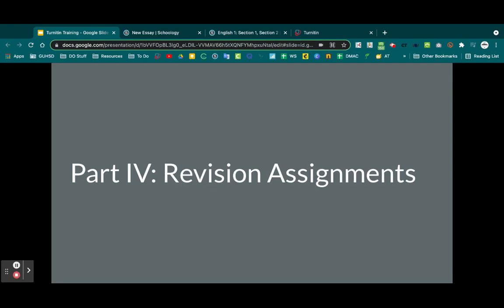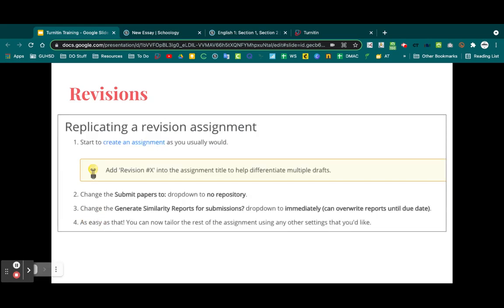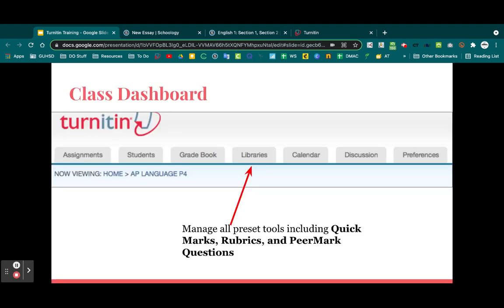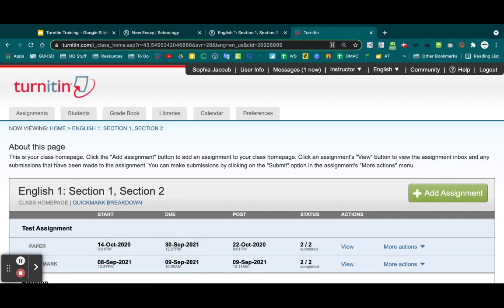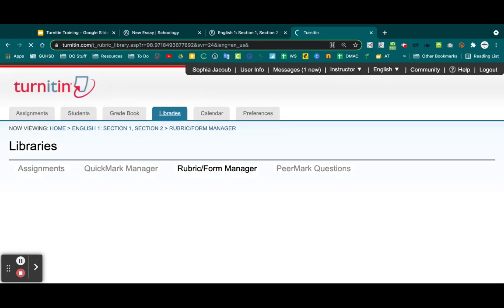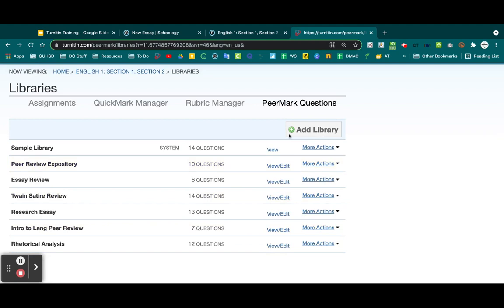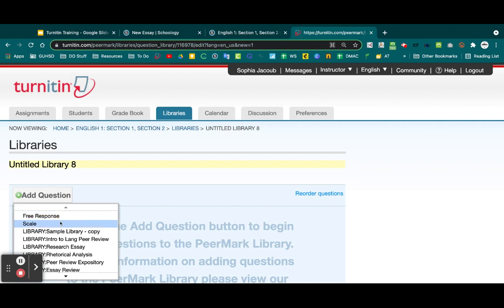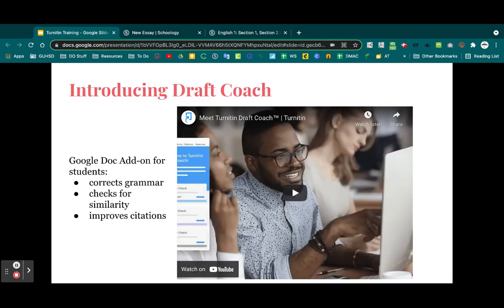Part IV: Revisions, Dashboard, & Draft Coach